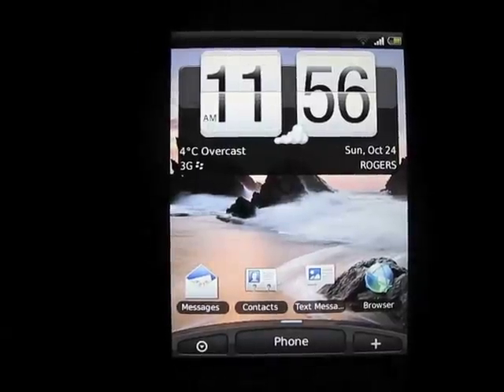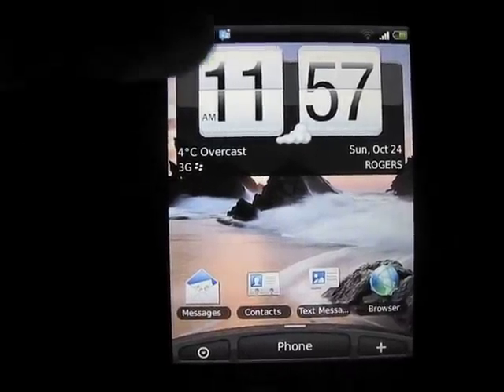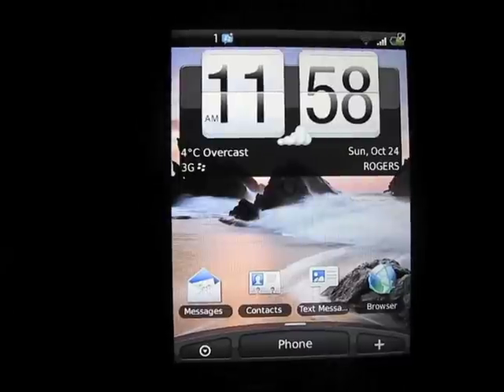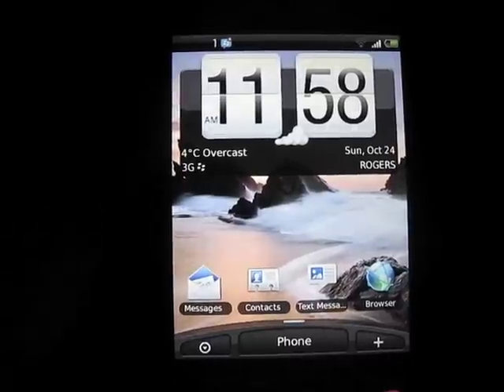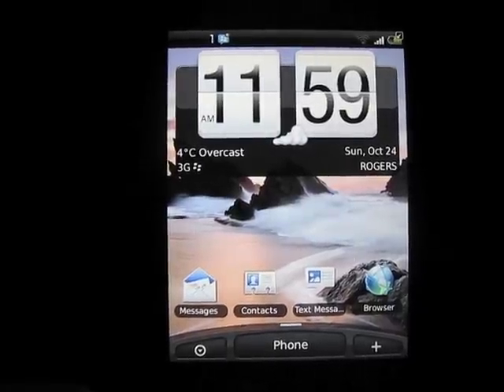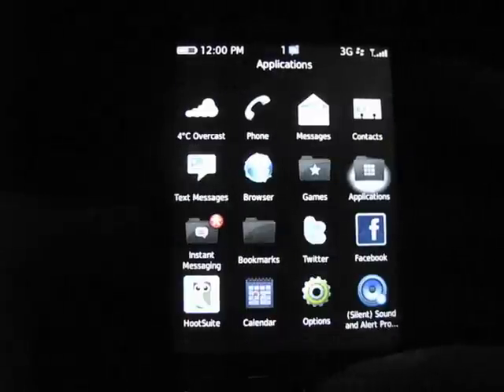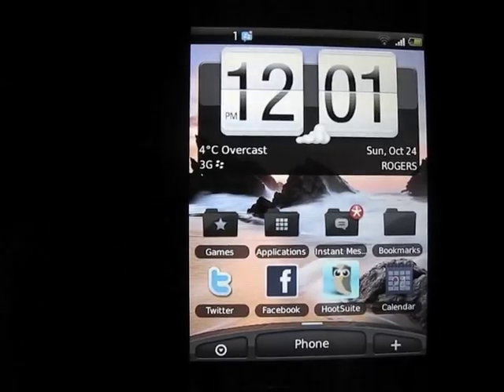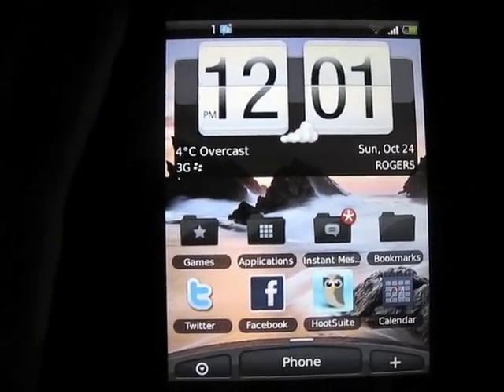HTC Incredible Theme for the Torch 9800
Quick review/hands on of the HTC Incredible Theme by EThemes for the Torch 9800, available in the BerryReporter App Store @